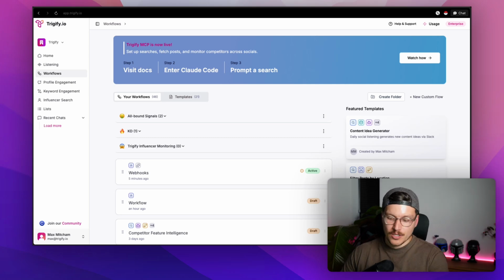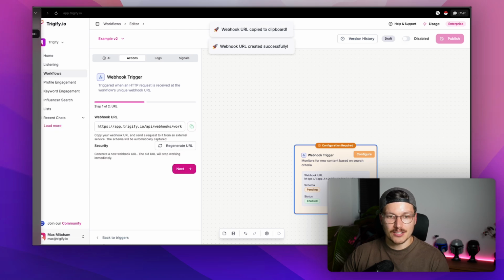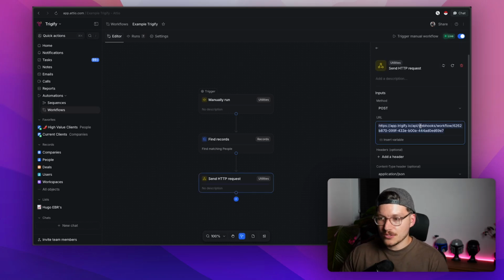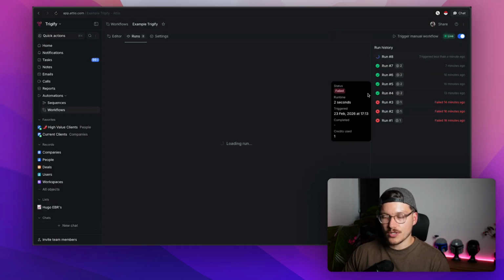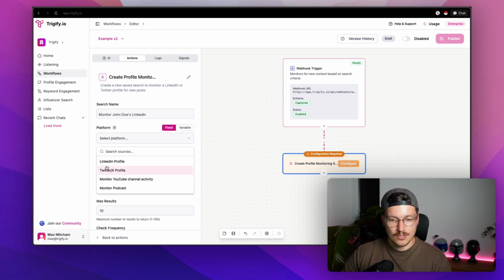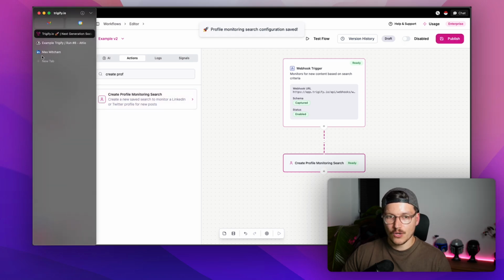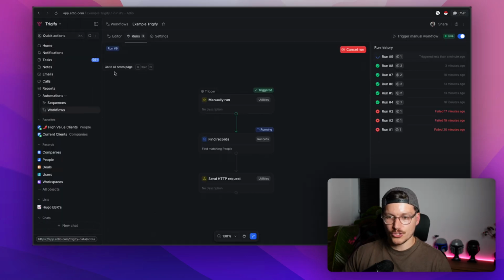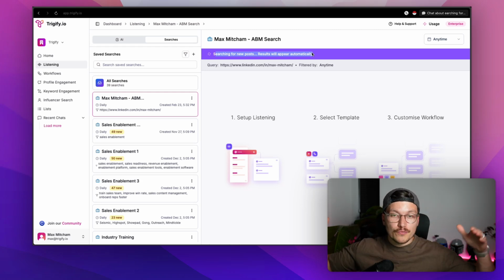How to Use Workflows to Create Social Listening Searches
00:00 - Setting Up In-App Actions
00:21 - Workflow Automation
00:54 - Enterprise Sales Use Case
01:55 - Workflow Configuration
02:49 - Creating Profile Monitoring Search
03:07 - Mapping Search Data